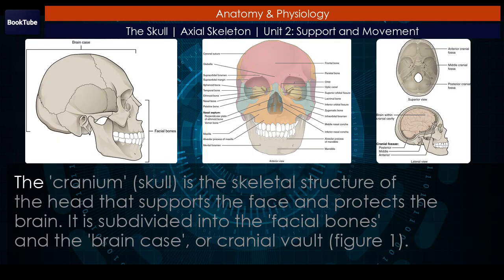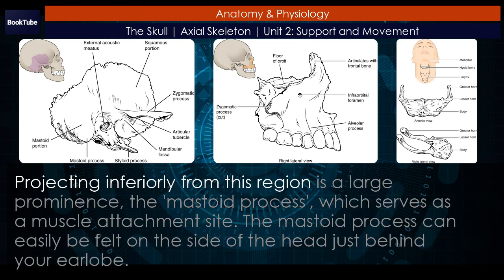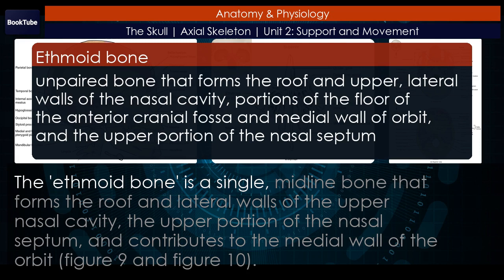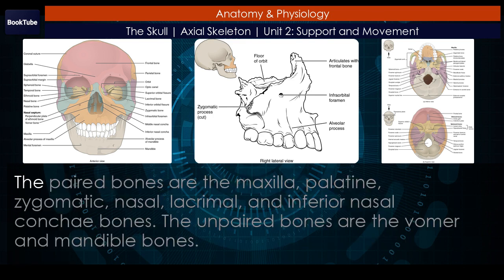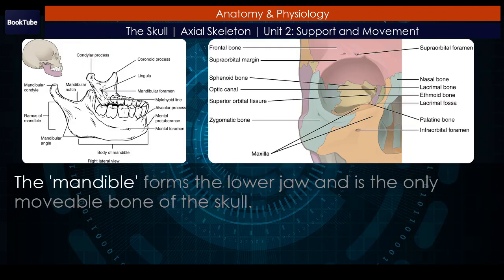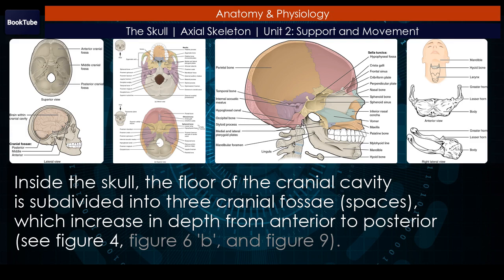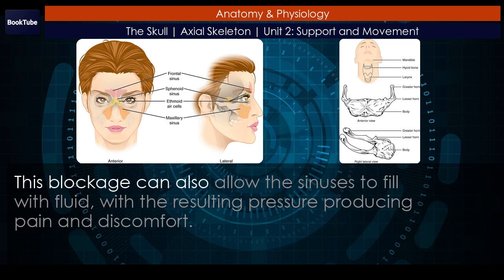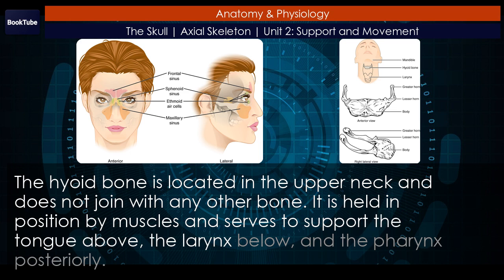The Skull | Axial Skeleton | Unit 2: Support and Movement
The skull consists of the brain case and the facial bones. The brain case surrounds and
protects the brain, which occupies the cranial cavity inside the skull. It consists of
the rounded calvaria and a complex base. The brain case is formed by eight bones, the
paired parietal and temporal bones plus the unpaired frontal, occipital, sphenoid, and
ethmoid bones. The narrow gap between the bones is filled with dense, fibrous connective
tissue that unites the bones. The sagittal suture joins the right and left parietal
bones. The coronal suture joins the parietal bones to the frontal bone, the lamboid
suture joins them to the occipital bone, and the squamous suture joins them to the
temporal bone.

The facial bones support the facial structures and form the upper and
lower jaws. These consist of 14 bones, with the paired maxillary, palatine, zygomatic,
nasal, lacrimal, and inferior conchae bones and the unpaired vomer and mandible bones.
The ethmoid bone also contributes to the formation of facial structures. The maxilla
forms the upper jaw and the mandible forms the lower jaw. The maxilla also forms the
larger anterior portion of the hard palate, which is completed by the smaller palatine
bones that form the posterior portion of the hard palate.

The floor of the cranial
cavity increases in depth from front to back and is divided into three cranial fossae.
The anterior cranial fossa is located between the frontal bone and lesser wing of the
sphenoid bone. A small area of the ethmoid bone, consisting of the crista galli and
cribriform plates, is located at the midline of this fossa. The middle cranial fossa
extends from the lesser wing of the sphenoid bone to the petrous ridge (petrous portion
of temporal bone). The right and left sides are separated at the midline by the sella
turcica, which surrounds the shallow hypophyseal fossa. Openings through the skull in the
floor of the middle fossa include the optic canal and superior orbital fissure, which
open into the posterior orbit, the foramen rotundum, foramen ovale, and foramen spinosum,
and the exit of the carotid canal with its underlying foramen lacerum. The deep posterior
cranial fossa extends from the petrous ridge to the occipital bone. Openings here include
the large foramen magnum, plus the internal acoustic meatus, jugular foramina, and
hypoglossal canals. Additional openings located on the external base of the skull include
the stylomastoid foramen and the entrance to the carotid canal.

The anterior skull has
the orbits that house the eyeballs and associated muscles. The walls of the orbit are
formed by contributions from seven bones: the frontal, zygomatic, maxillary, palatine,
ethmoid, lacrimal, and sphenoid. Located at the superior margin of the orbit is the
supraorbital foramen, and below the orbit is the infraorbital foramen. The mandible has
two openings, the mandibular foramen on its inner surface and the mental foramen on its
external surface near the chin. The nasal conchae are bony projections from the lateral
walls of the nasal cavity. The large inferior nasal concha is an independent bone, while
the middle and superior conchae are parts of the ethmoid bone. The nasal septum is formed
by the perpendicular plate of the ethmoid bone, the vomer bone, and the septal cartilage.
The paranasal sinuses are air-filled spaces located within the frontal, maxillary,
sphenoid, and ethmoid bones.

On the lateral skull, the zygomatic arch consists of two
parts, the temporal process of the zygomatic bone anteriorly and the zygomatic process of
the temporal bone posteriorly. The temporal fossa is the shallow space located on the
lateral skull above the level of the zygomatic arch. The infratemporal fossa is located
below the zygomatic arch and deep to the ramus of the mandible.

The hyoid bone is
located in the upper neck and does not join with any other bone. It is held in position
by muscles and serves to support the tongue above, the larynx below, and the pharynx
posteriorly.

00:00 The Skull
00:51 Anterior view of skull
02:57 Lateral view of skull
04:31 Bones of the brain case
06:08 Parietal bone
06:33 Temporal bone
10:22 Frontal bone
11:21 Occipital bone
12:34 Sphenoid bone
14:43 Ethmoid bone
16:56 Sutures of the skull
19:16 Disorders of the…
21:52 Facial bones of the skull
22:34 Maxillary bone
23:47 Palatine bone
24:23 Homeostatic imbalances
26:45 Zygomatic bone
27:13 Nasal bone
27:36 Lacrimal bone
28:34 Inferior nasal conchae
28:57 Vomer bone
29:33 Mandible
32:50 The orbit
34:25 The nasal septum and nasal conchae
36:49 Cranial fossae
37:27 Anterior cranial fossa
38:13 Middle cranial fossa
41:53 Posterior cranial fossa
43:35 Paranasal sinuses
46:02 Hyoid bone
46:51 Chapter review